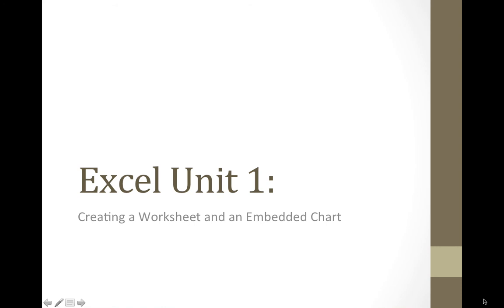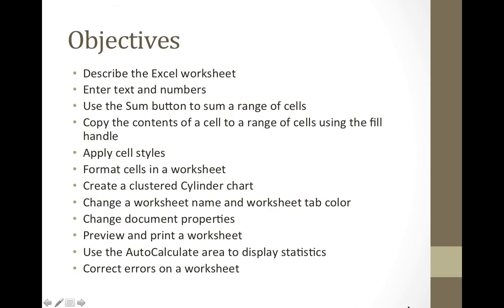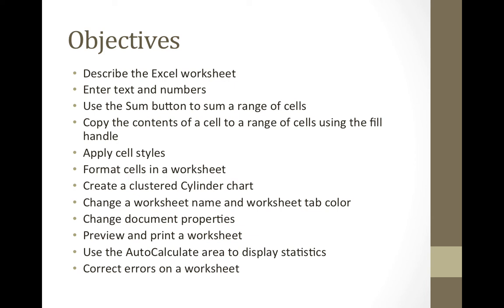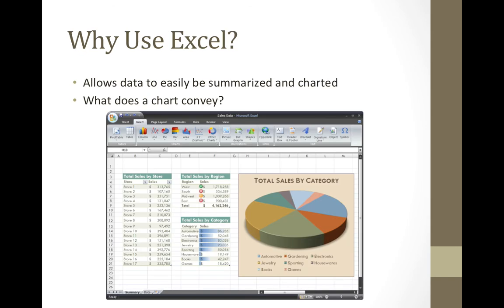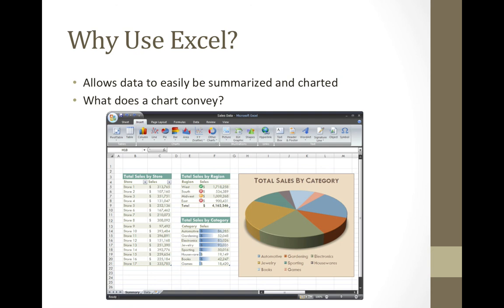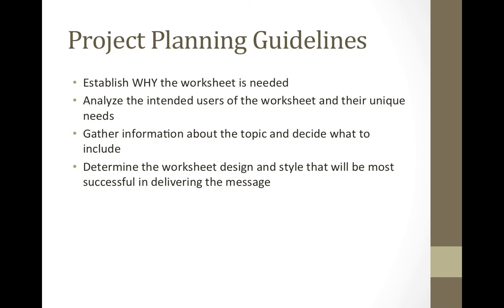Excel Unit 1: Before You Start (1 of 7)